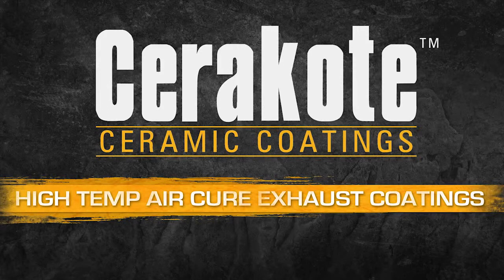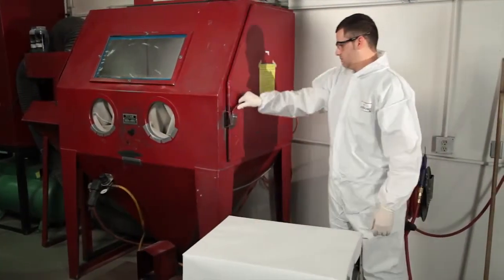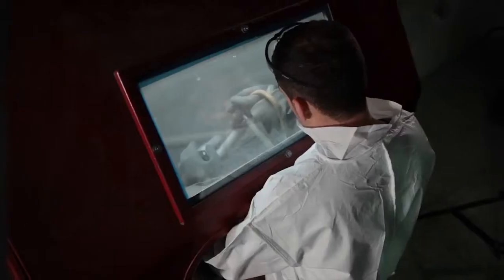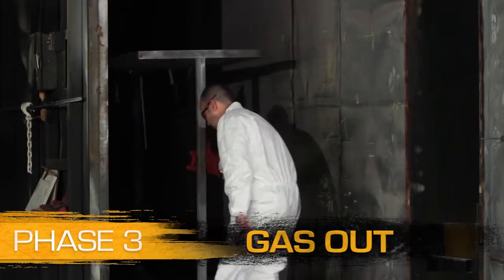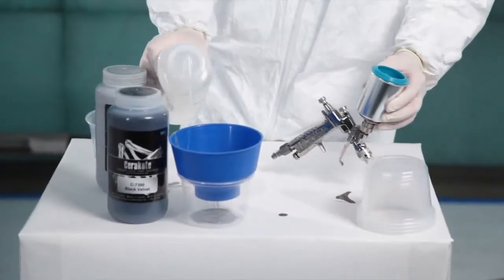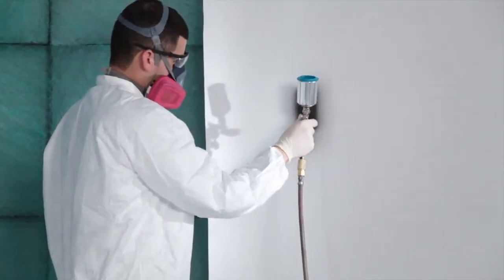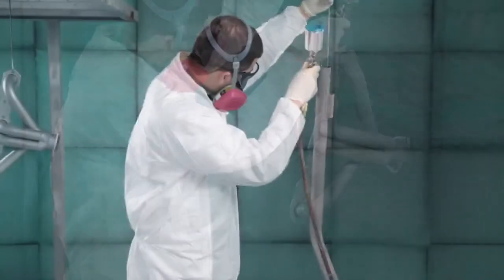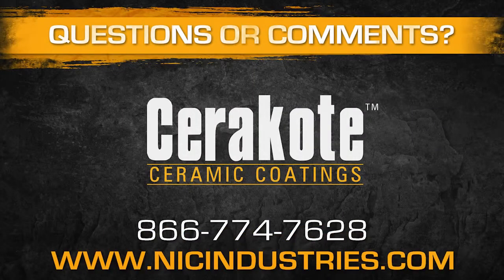Cerakote High Temperature Ceramic Coating Application Video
Learn about the Cerakote Hight Temperature Ceramic Coating Application process.